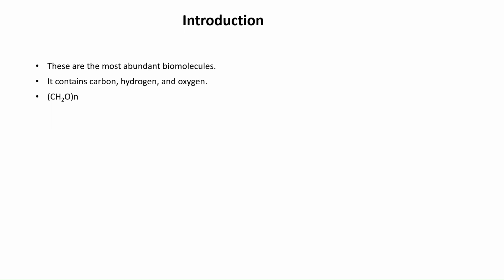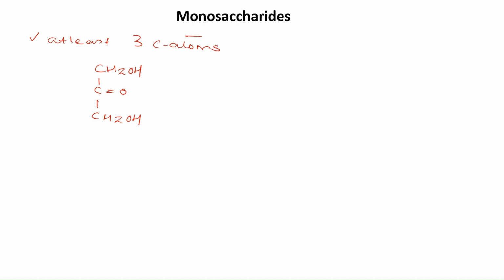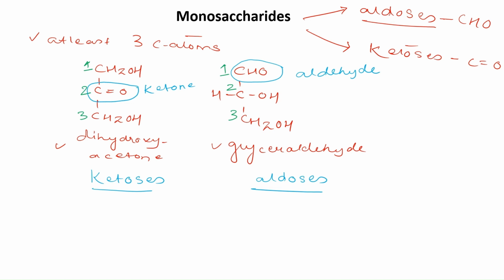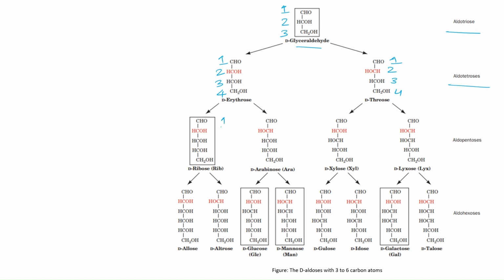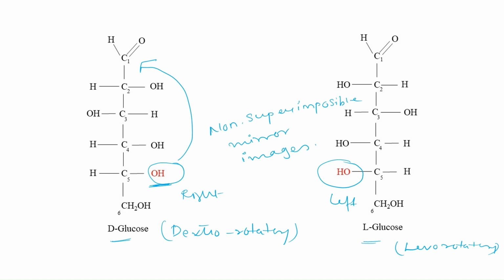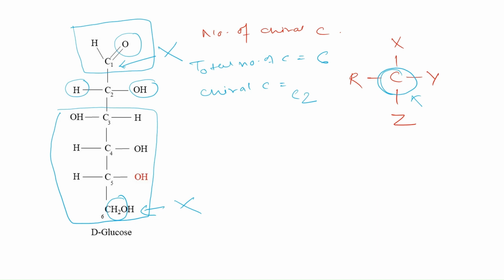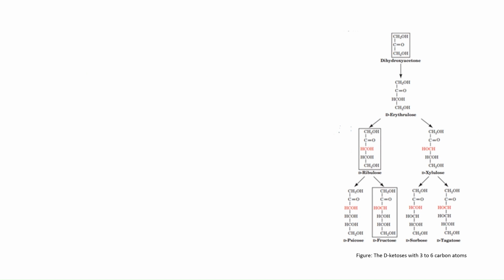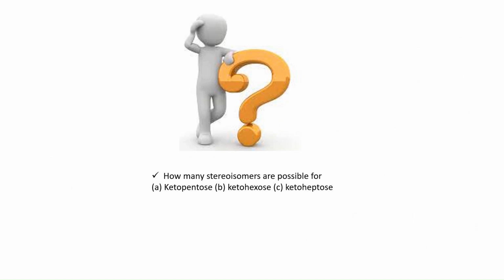Composition, Structure, and Function of Carbohydrates Part_1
In this captivating video, we delve into the fascinating world of composition, structure, and function of carbohydrates in a biological system.
In this video, we will learn about monosaccharides and their types. We will understand the difference between aldoses and ketoses. We will also learn about stereoisomers and how to determine the possible stereoisomers for a monosaccharide. We will understand what epimers are and how to identify them.
Whether you're a student, a professional in the scientific community, or simply curious about the wonders of biochemistry, this video is a valuable resource. Dive into the captivating realm of carbohydrates and expand your knowledge about the biomolecule that provides us energy and performs many important functions in our body.